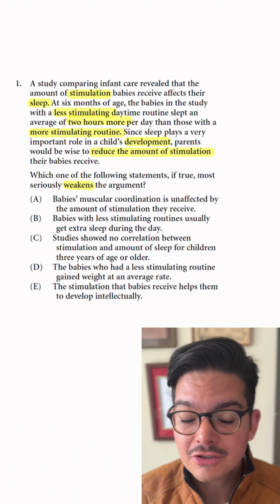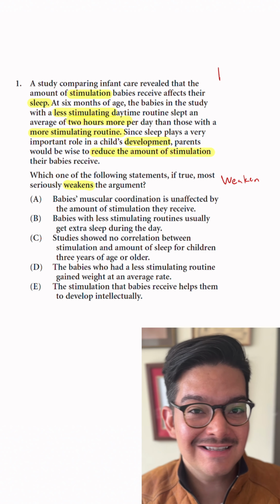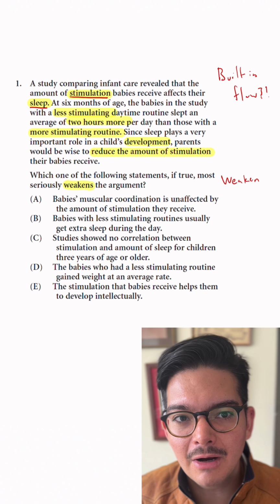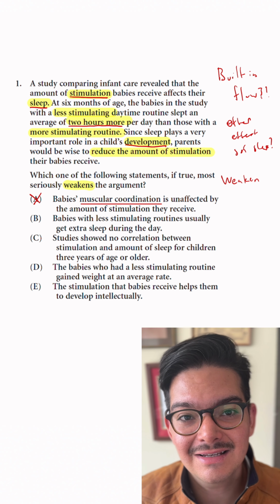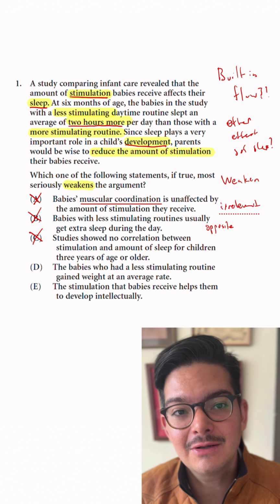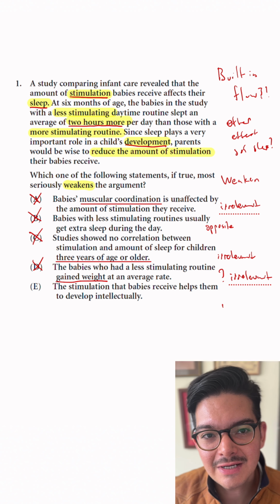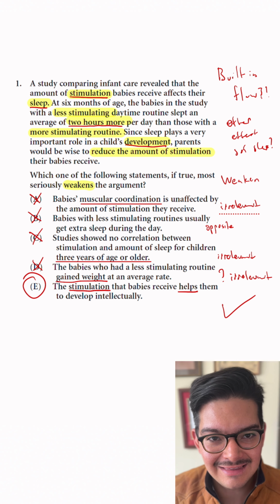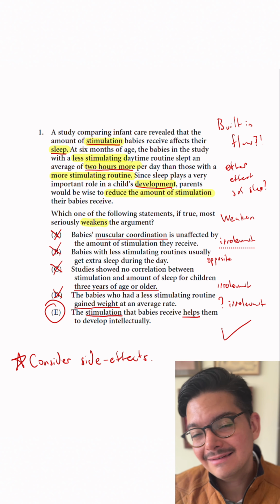LSAT Weaken Question: Explained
Watch me dismantle this LSAT problem whose logic superficially sounds convincing—until you see what it’s missing.